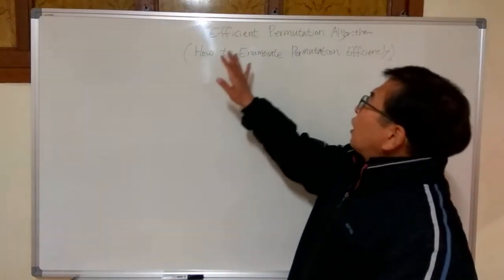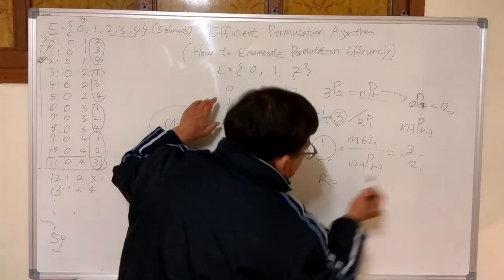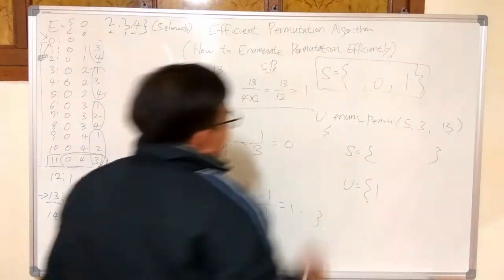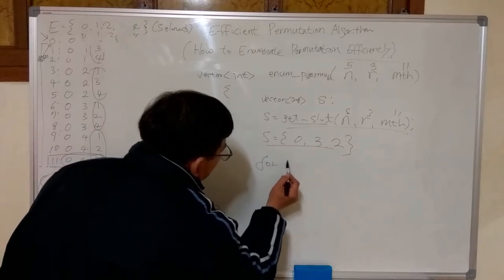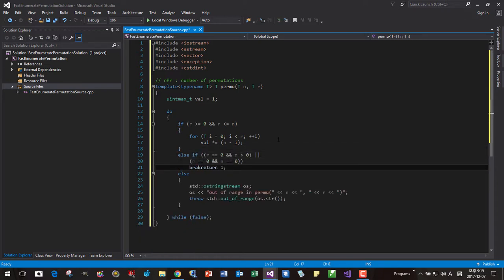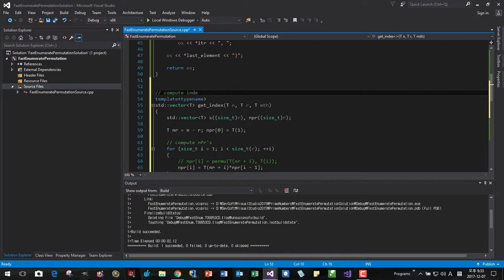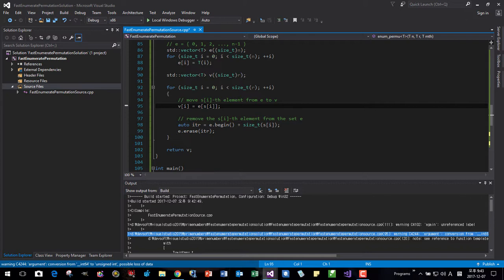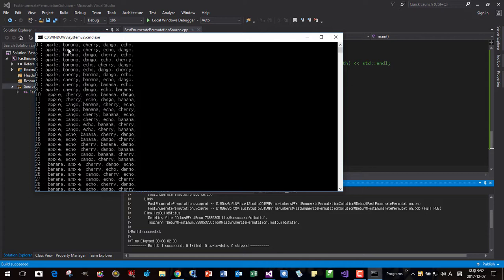Enumeration of Permutations using Loop in C++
I explain how to enumerate permutations using the loop in C++ code. I've tried to explain the theory behind this algorithm. But I realized my explanation is a bit difficult to understand.

I will explain the algorithm again using the recursive function call in my next video.